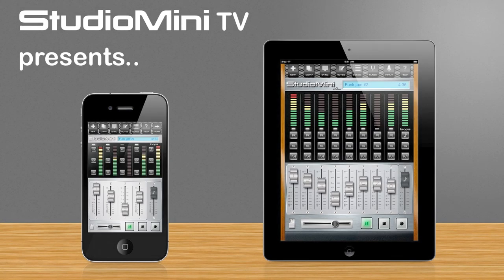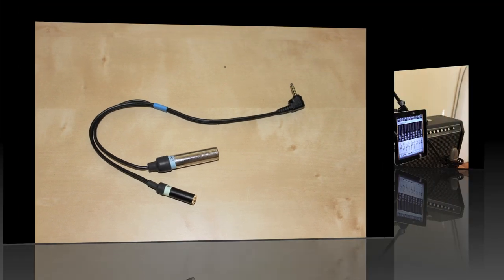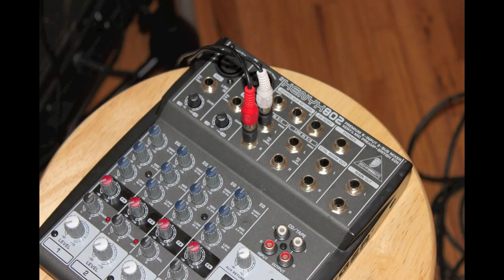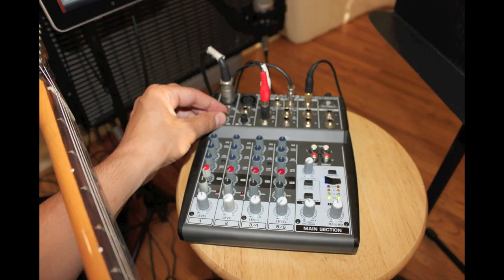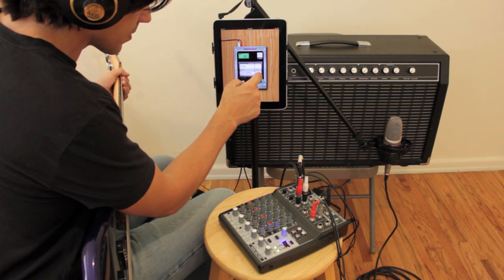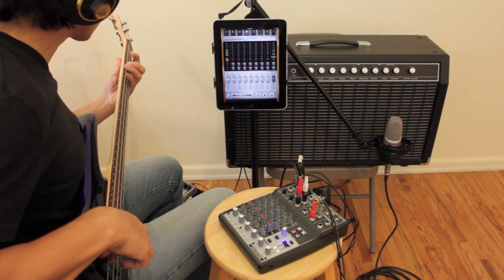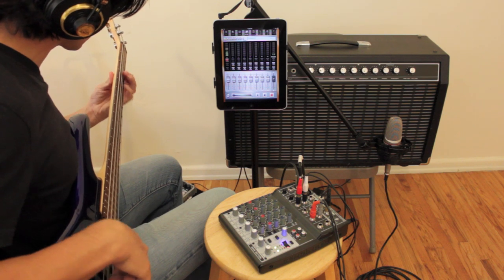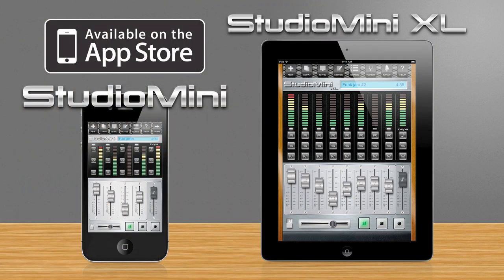3) Headphone jack input, Mixer | Record on iPhone iPad with StudioMini ♬ Recording Studio App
This video goes over recording with the apps StudioMini & StudioMini XL on iOS devices through the headphone jack using a Mixer. Each video has a different song idea that I record in showing how to use StudioMini.

I created the multitrack recording apps StudioMini and StudioMini XL with my brother and these videos go over how to record on iOS devices using StudioMini with a variety of different setups.